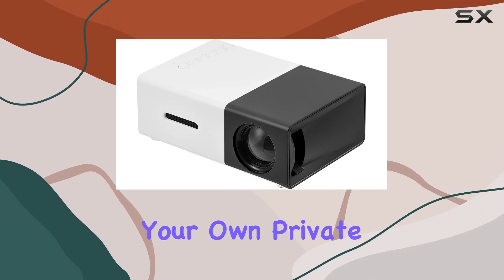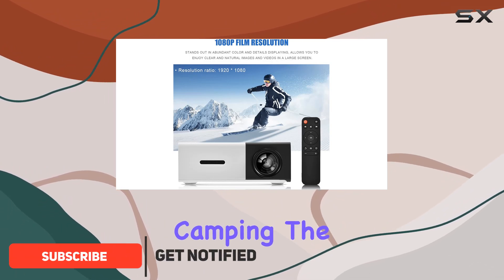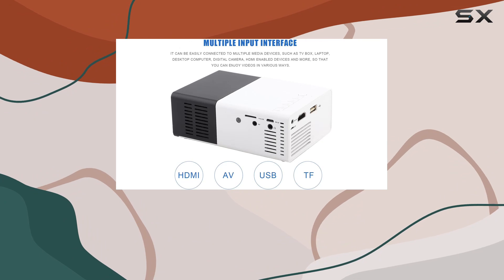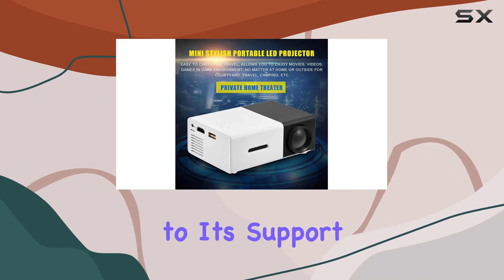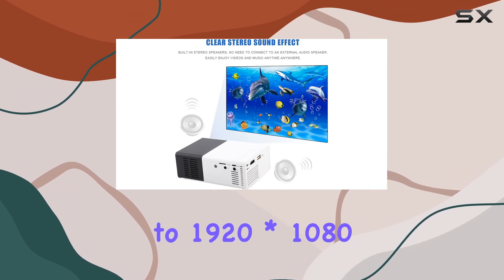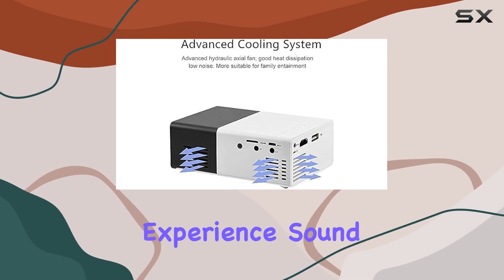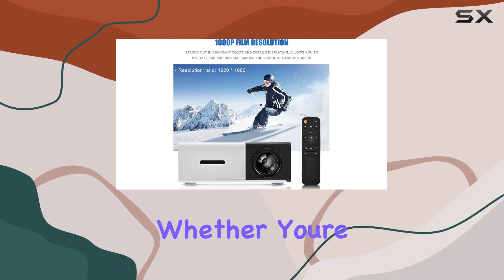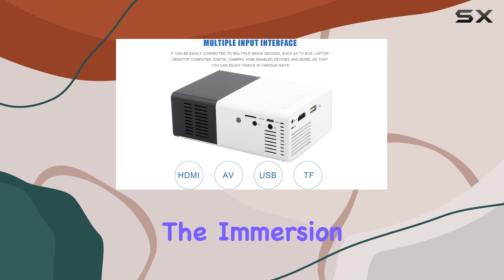Mini Projector, Mini Stylish Home Theater Portable LED Projector HD HDMI - Your Best Outdoor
0:00 Intro
0:06 Review

Things that we mentioned in this video:
Mini Projector, Mini Stylish : B08FX91J5M